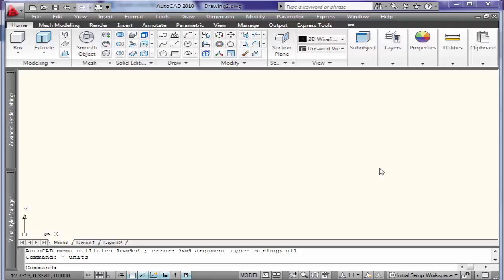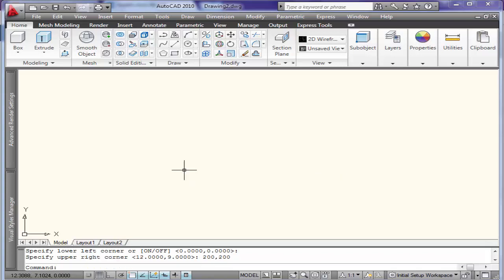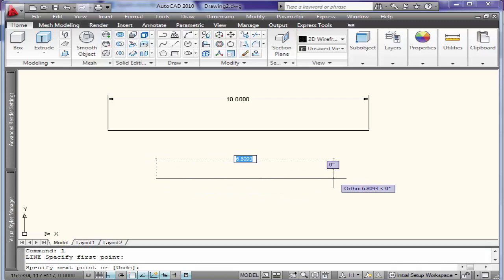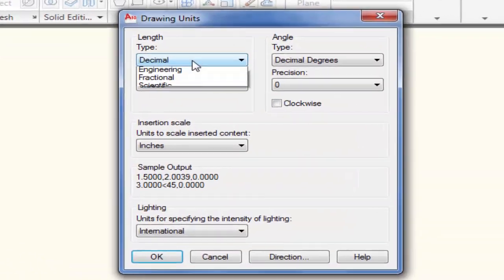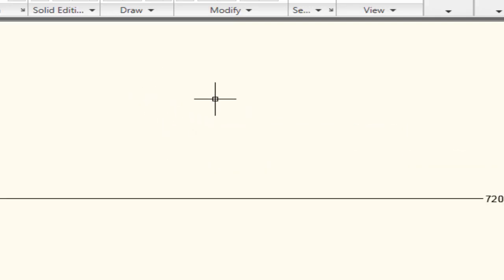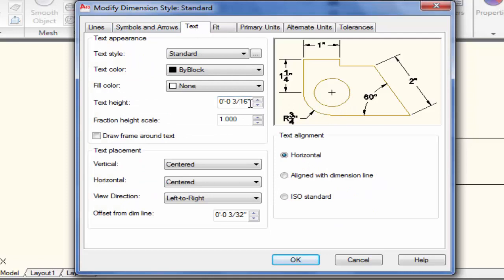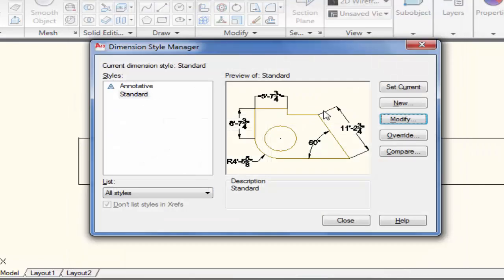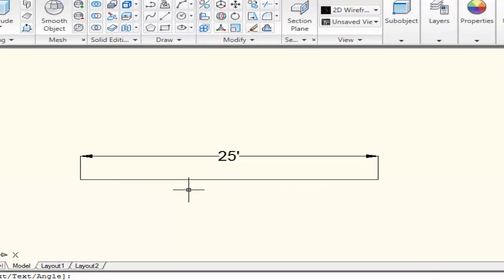How To Set Dimension Style In AutoCAD - Set Dimensions in AutoCAD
Hello dear friends today i am going to share with you a new tip if you are new in AutoCAD the tip is dimension style in autocad by using this you will be able to convert MKS "Meter kilo gram second system" dimensions in FPS "foot pound second system" dimensions these are the sign to know change or add new dimension style to your drawing.